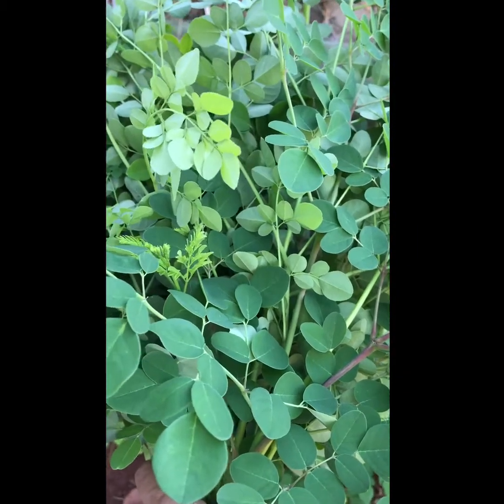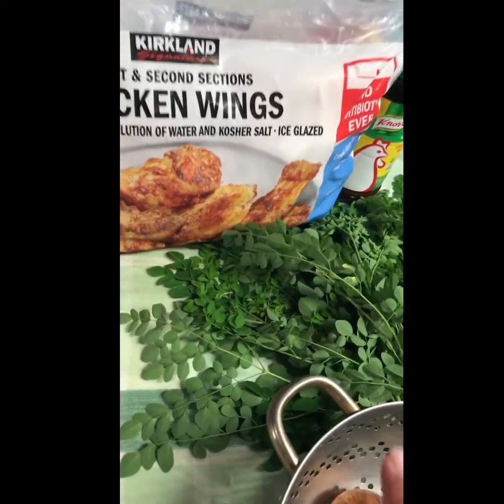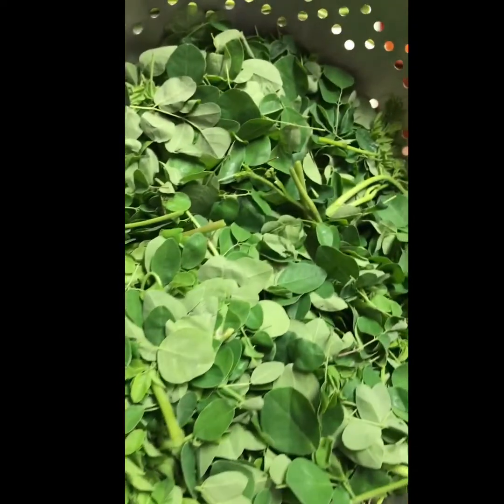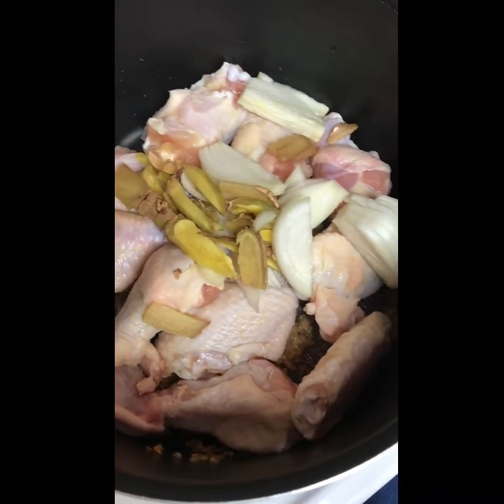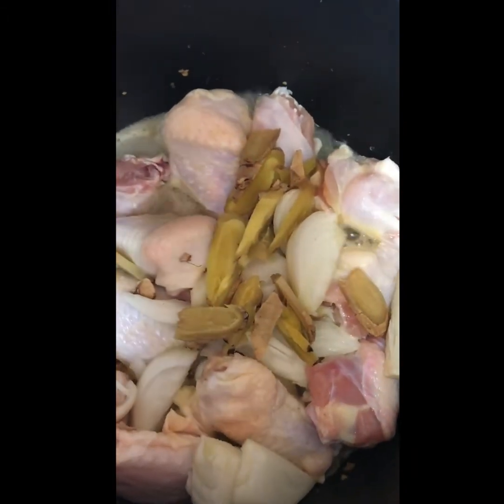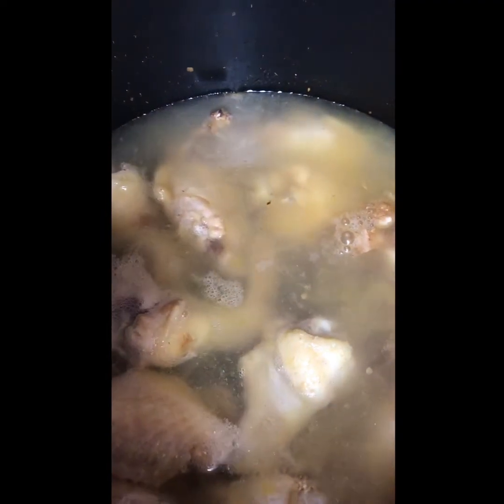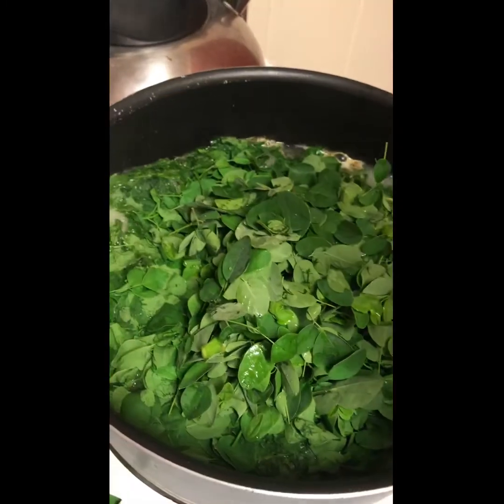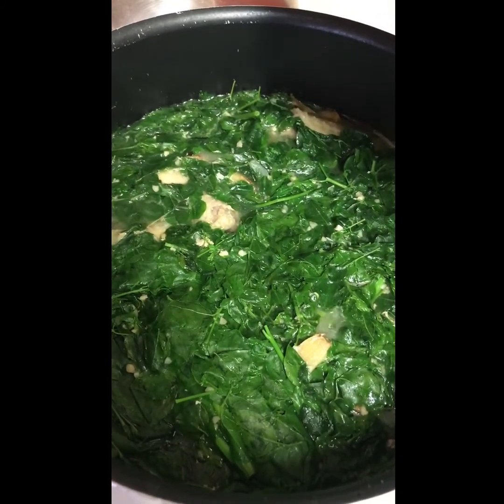Chicken Tinola with Malungay (longer version)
Recipe:
- Moringa Olifera Leaves
- onion
- Garlic
- Ginger
- Chicken Knorr commonly known as chicken
   bouillon
- 10-12 pieces of Chicken Wings
- 3-4 cups of water

Cooking time 45 minutes up to an hour

Optional: We can also add some GreenPapaya and ChickenLiver ChickenGizzard (I didn’t add it due to I didn’t have the ingredients at hand)